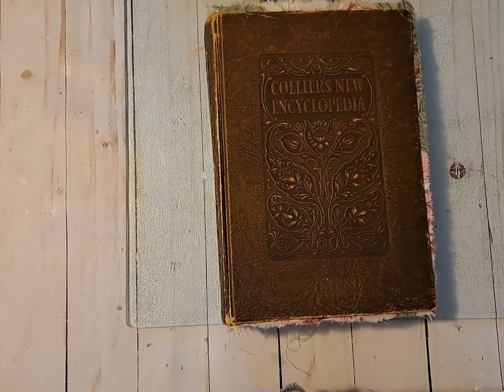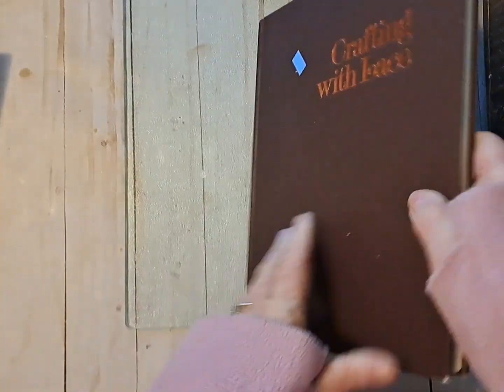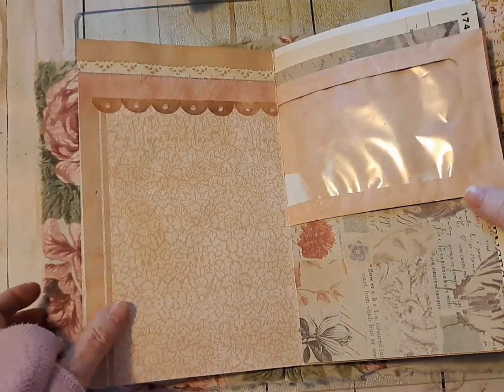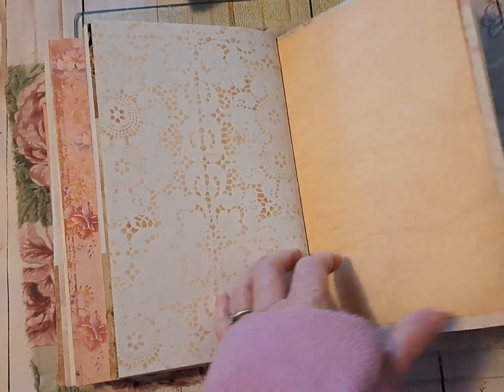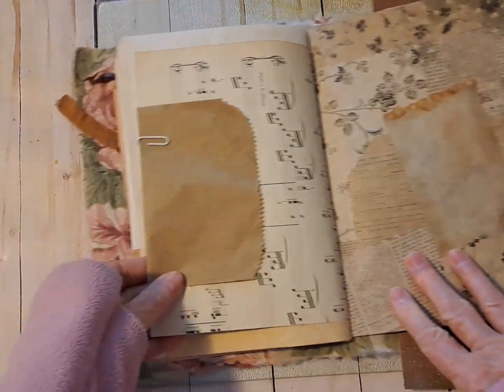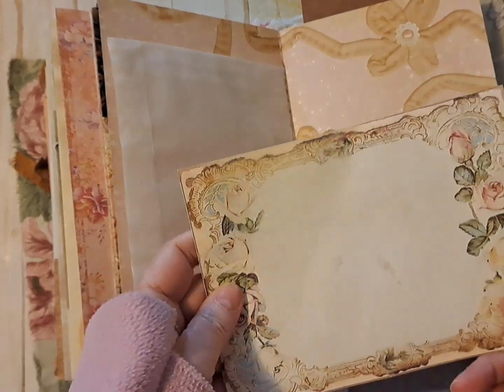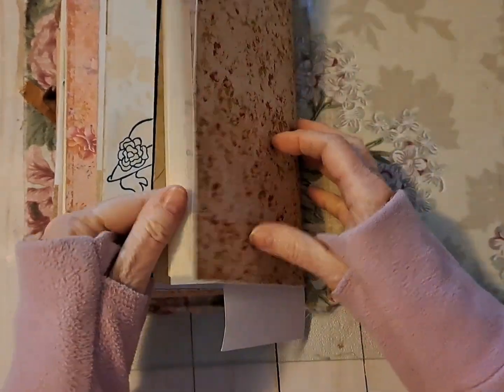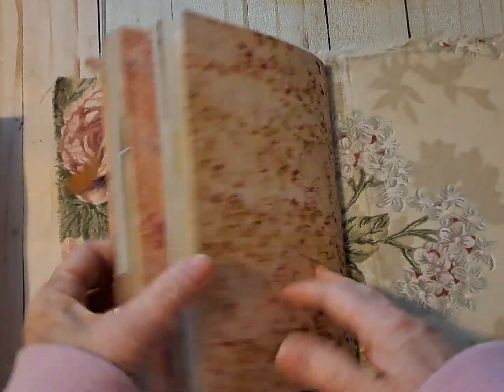Adding pockets and belly bands to vintage/shabby chic journal